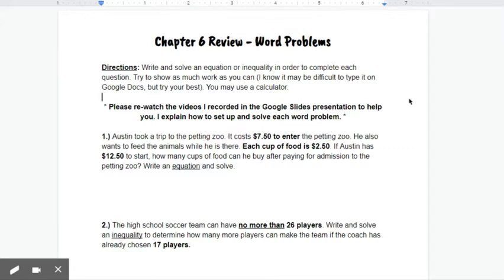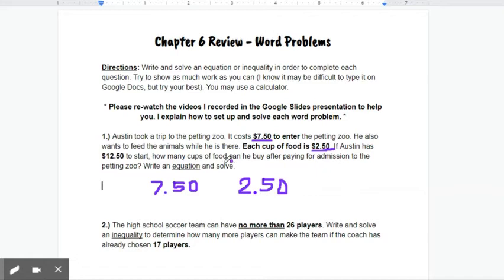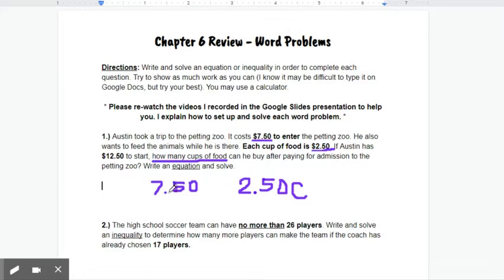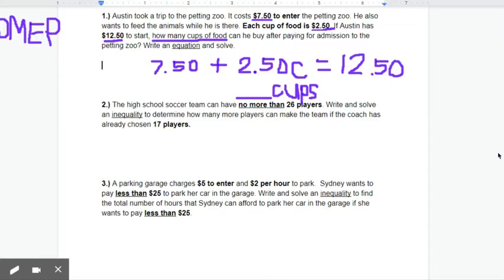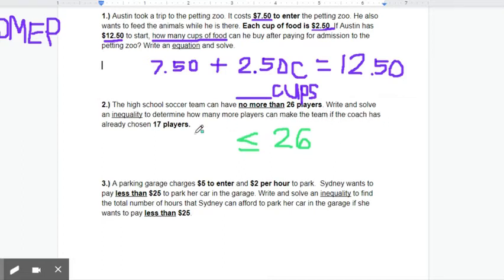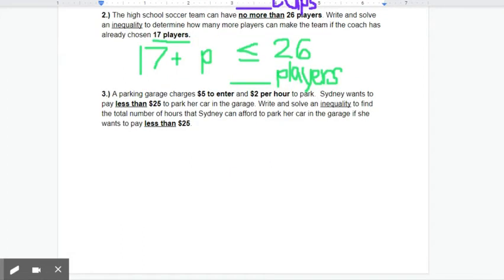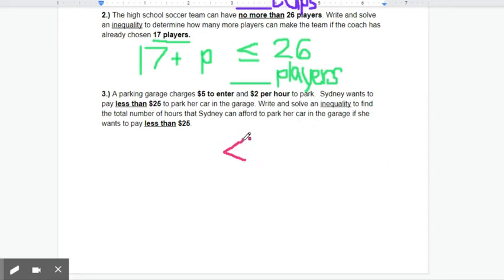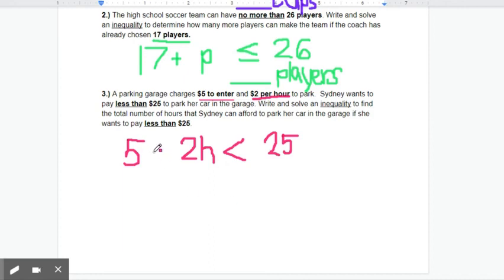Chapter 6 World Problems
This video explains how to set up and solve the review word problems in Chapter 6: Equations and Inequalities.